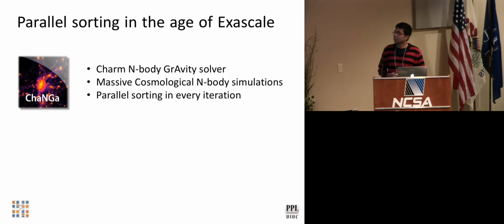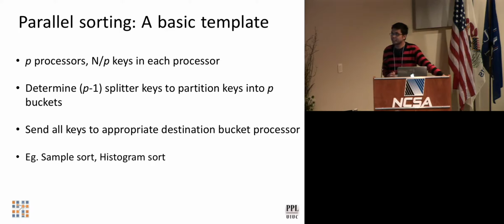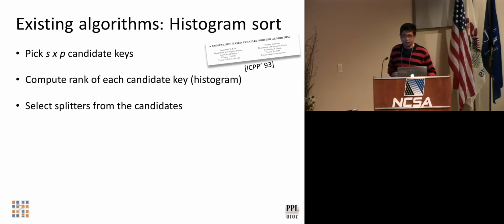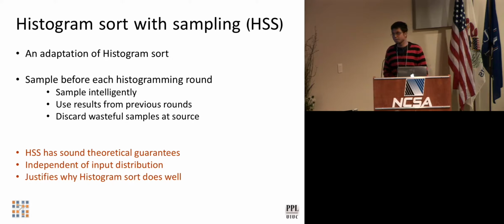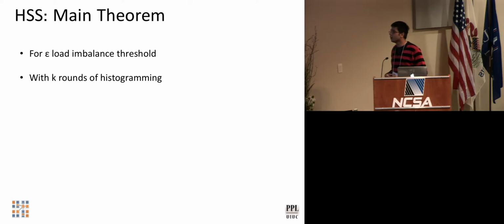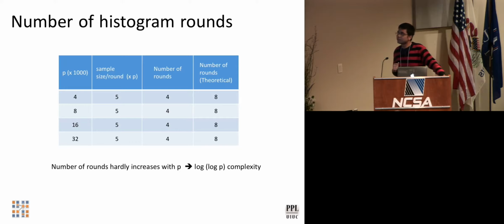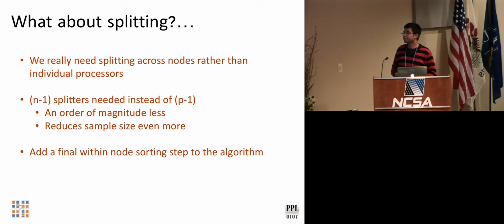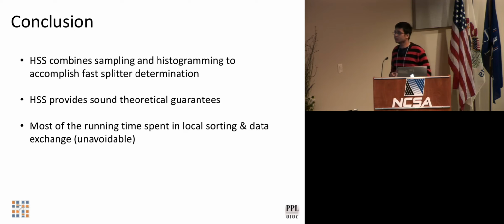Charm++ Workshop 2017, Day 1, Afternoon, Vipul Harsh